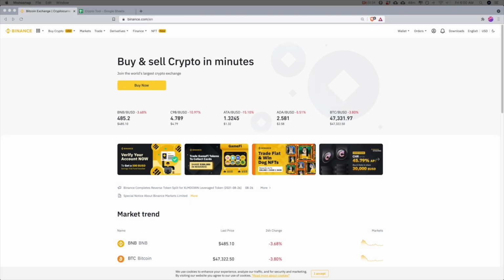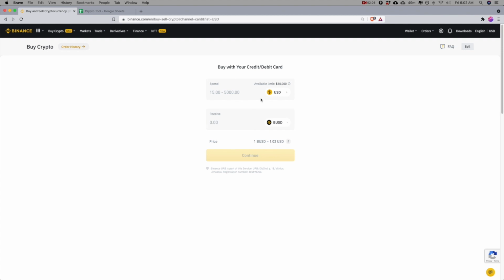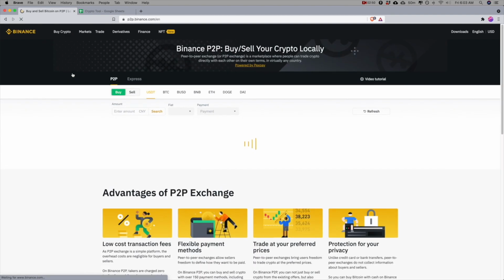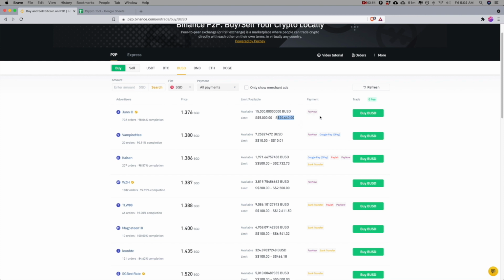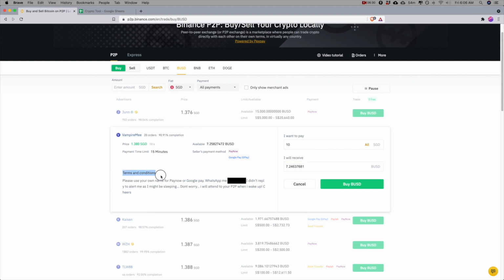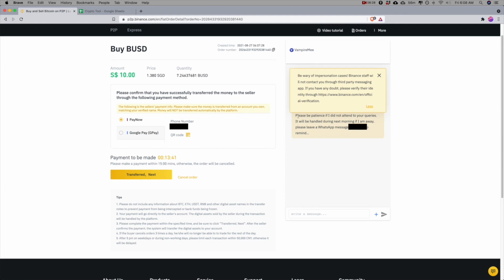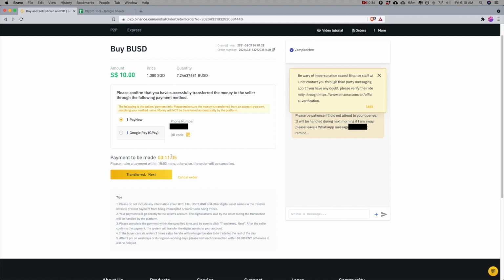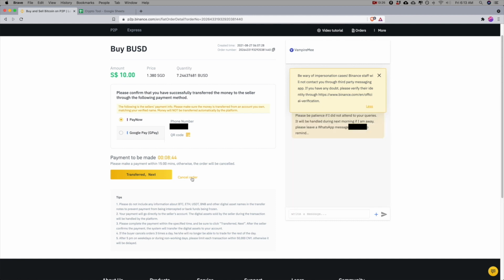10. How to Deposit Money Into Binance via Credit Card or P2P trading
Learn how to deposit cash into Binance via credit card and p2p trading

It's never too late to get into crypto and I'm here to help you